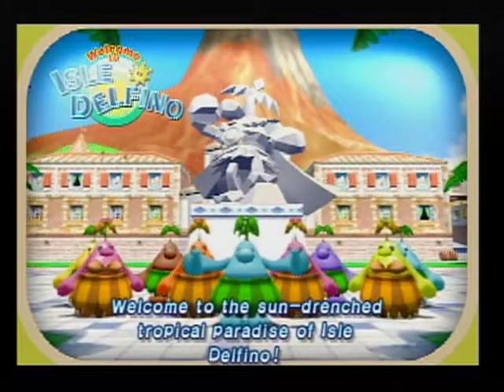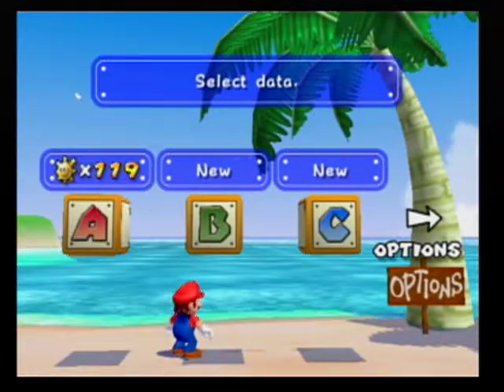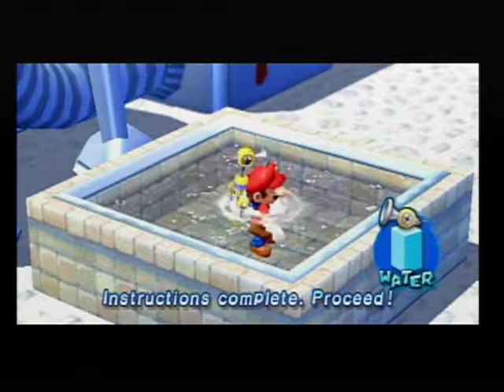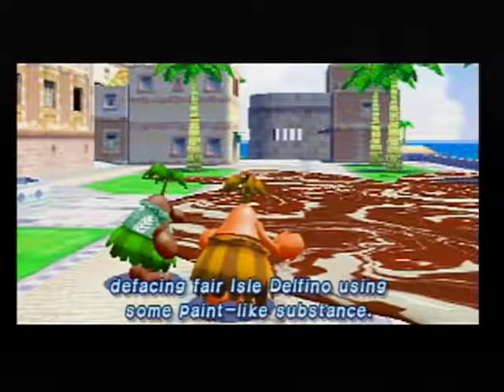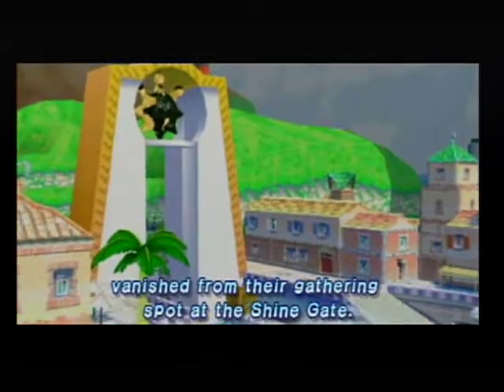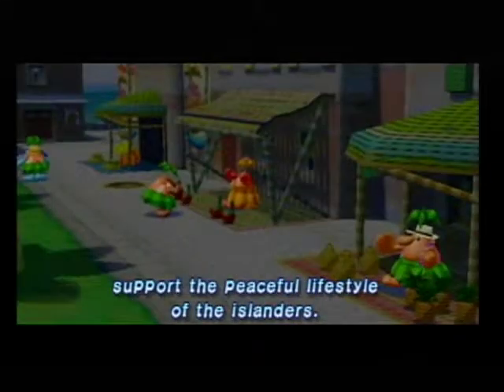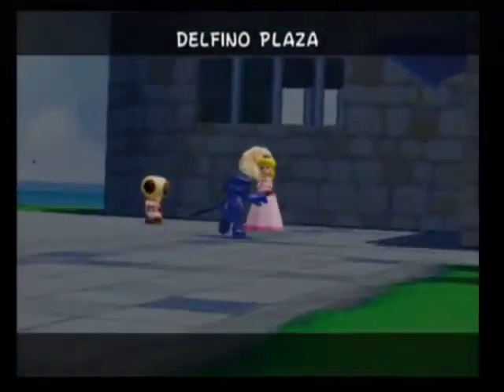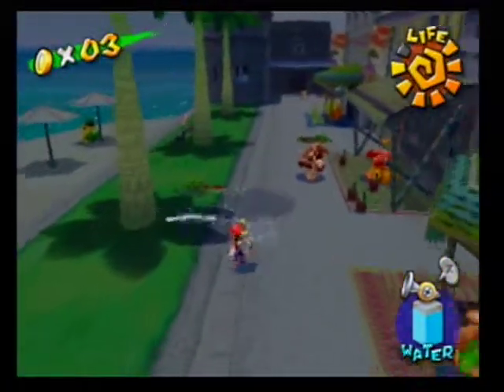Matt Plays Super Mario Sunshine Part 1: Intro & First Act of Bianco Hills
Mario arrives in Isle Delfino where he encounters shadow mario and is tasked with cleaning the island after being accused of polluting it. This part focuses on the intro on the airstrip and Delfino Plaza then moving into the first act of Bianco Hills.